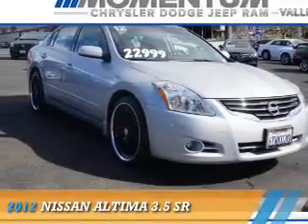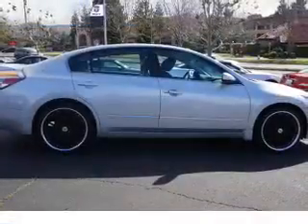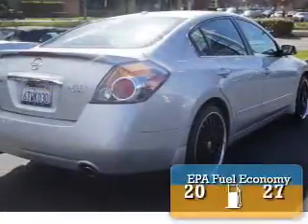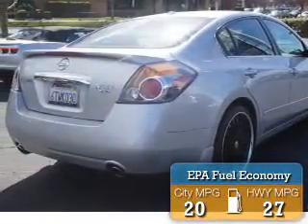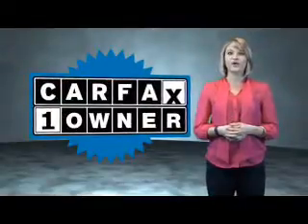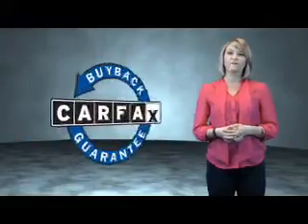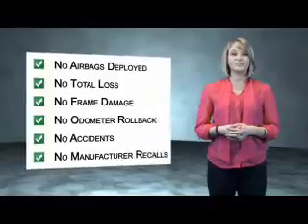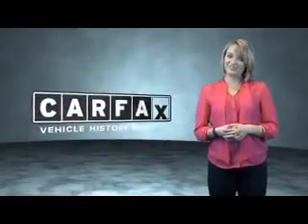2012 Nissan Altima VP6241 - Vallejo CA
Year: 2012
Make: Nissan
Model: Altima
Trim: 3.5 SR
Engine: 3.5 liter 6 cylinder FWD
Transmission: CVT with Xtronic
Color: Silver
Mileage: 45000
Address:
VIN:1N4BL2AP5CC133871